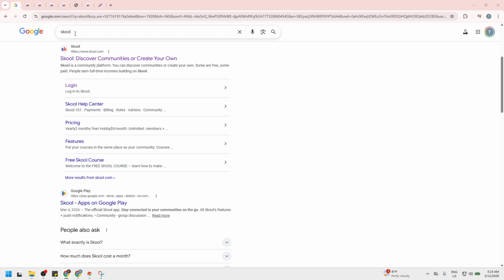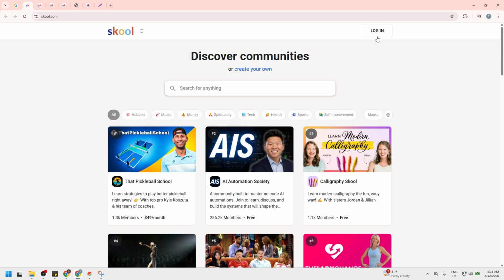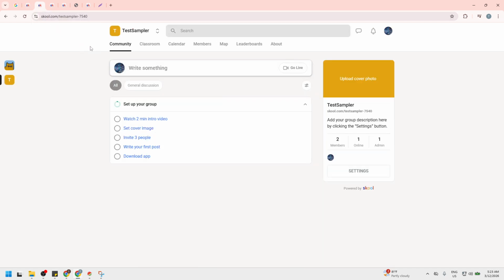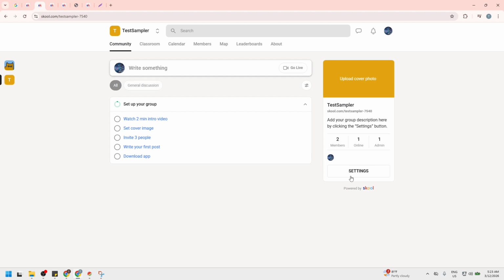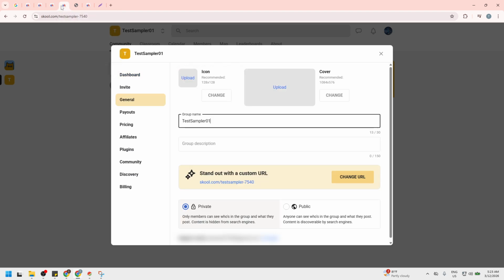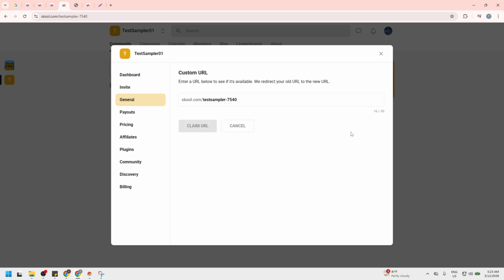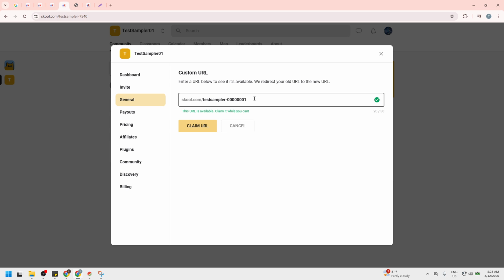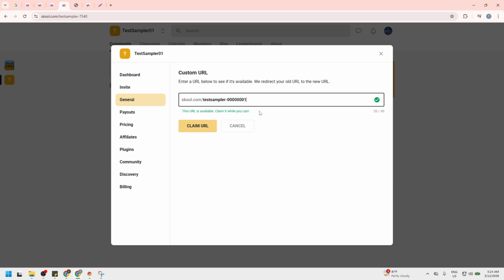How to Change Skool Group URL [2026 Full Guide]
How to Change Skool Group URL

In this video, we show you exactly how to change Skool group URL to ensure your community link is concise, branded, and easy to share. We navigate the administrative settings to modify the unique web address associated with your group.

Mastering this specific tool improves workflow and project quality by aligning your digital presence with your brand identity. Utilizing the core configuration parameters within the dashboard is essential for maintaining professional aesthetics and ensuring your marketing links remain relevant as your community evolves.